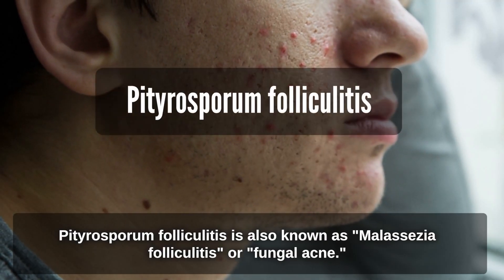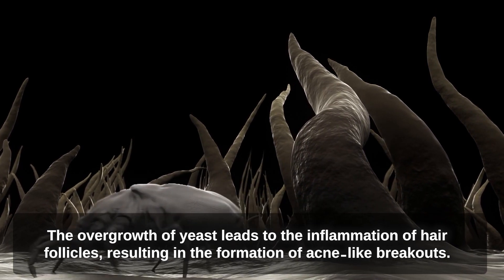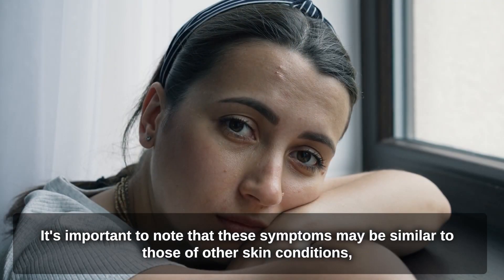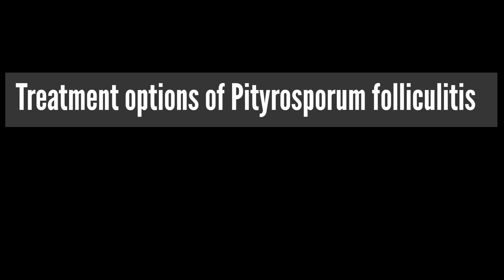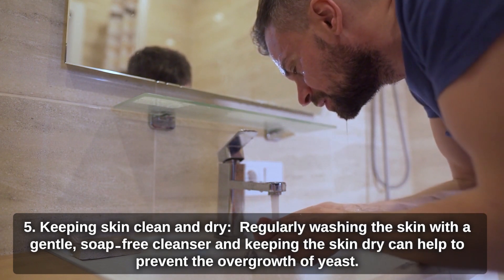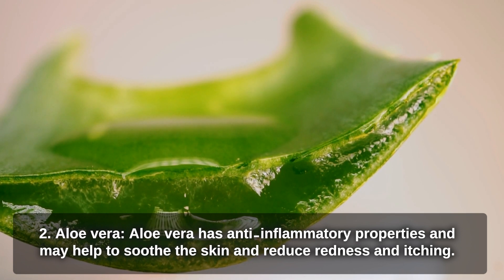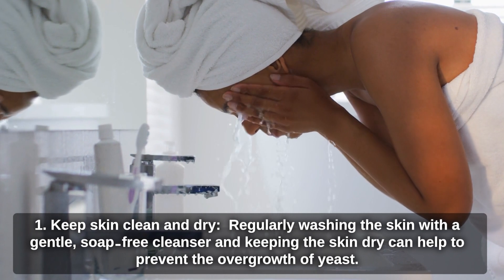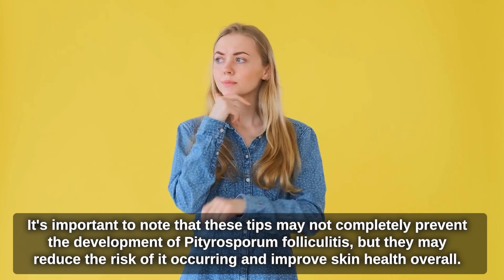Pityrosporum folliculitis definition, causes, symptoms, diagnosis, treatment, prevention,home remedy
Pityrosporum folliculitis is also known as "Malassezia folliculitis" or "fungal acne."  Pityrosporum folliculitis is a type of skin condition characterized by the inflammation of hair follicles caused by an overgrowth of yeast called Pityrosporum.

In this video, we will introduce the Pityrosporum folliculitis definition, causes, symptoms, diagnosis, treatment, prevention, and home remedy options.

Chapter:

00:00 Pityrosporum folliculitis definition
00:52 Pityrosporum folliculitis causes
01:33 Pityrosporum folliculitis symptoms
02:30 How to diagnose Pityrosporum folliculitis
03:22 Treatment options of Pityrosporum folliculitis
04:45 Home remedy options for Pityrosporum folliculitis
06:24 Prevention of Pityrosporum folliculitis

Don’t miss

Video credit: Storyblocks
Picture credit: Google